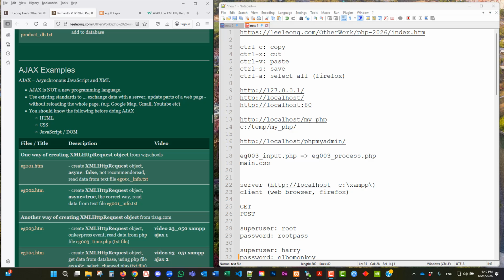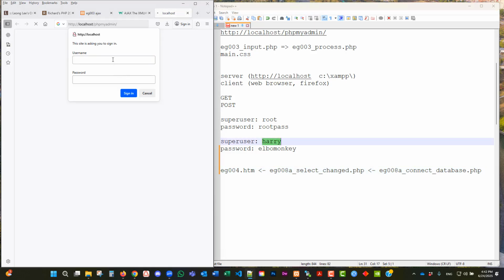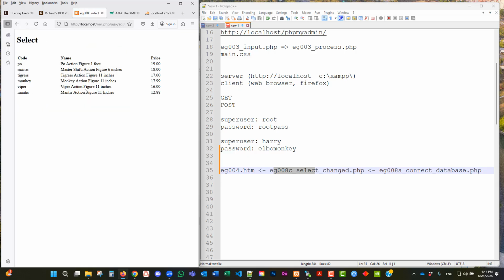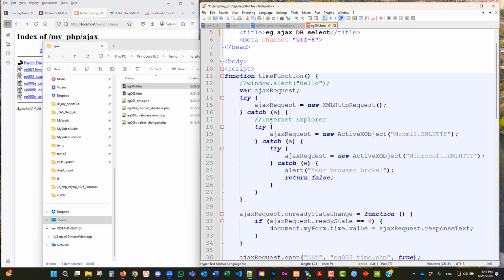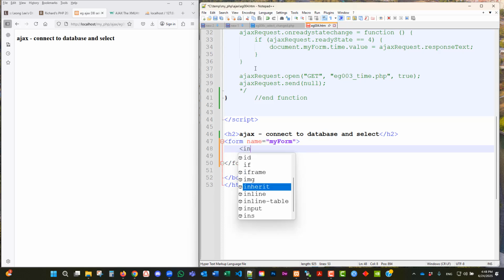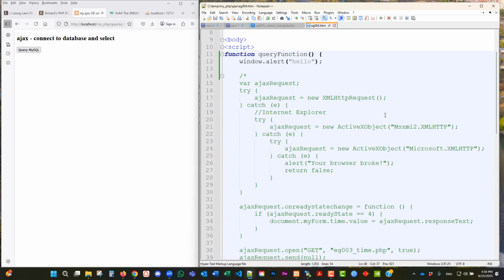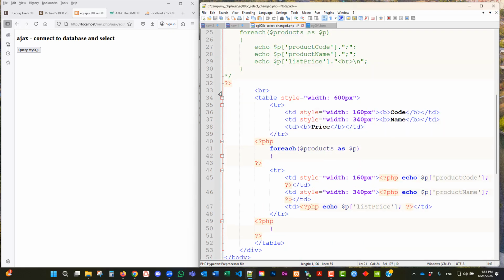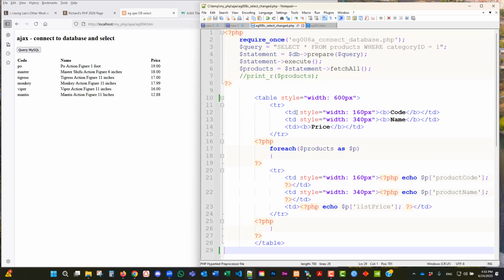PHP & MySQL 2026 Tutorial - 051 ajax 2